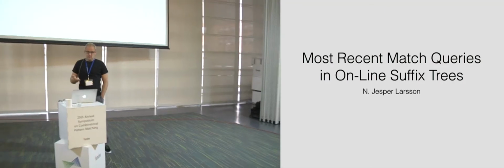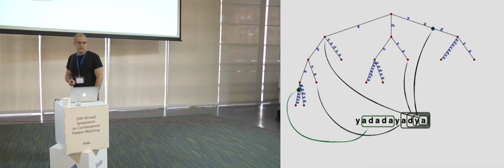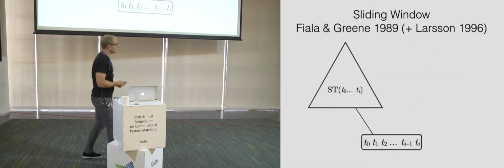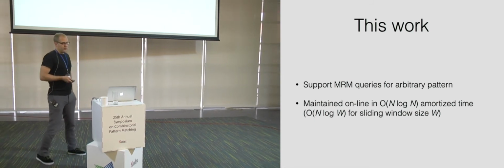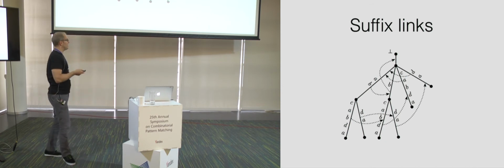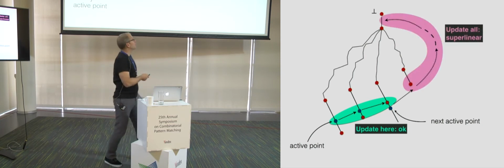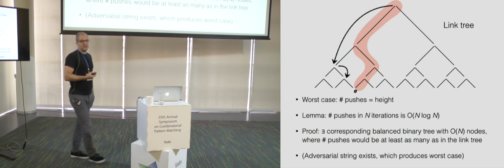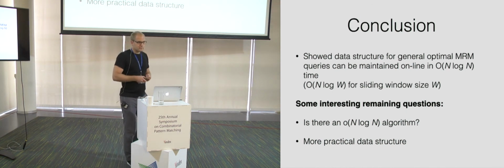027. Most Recent Match Queries in On-Line Suffix Trees - N. Jesper Larsson